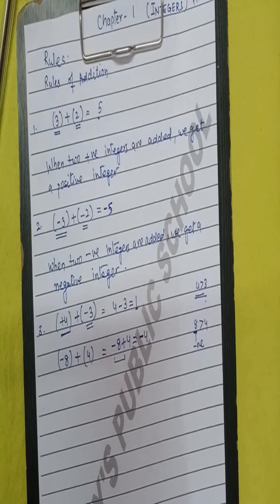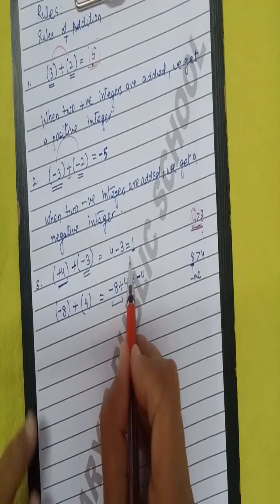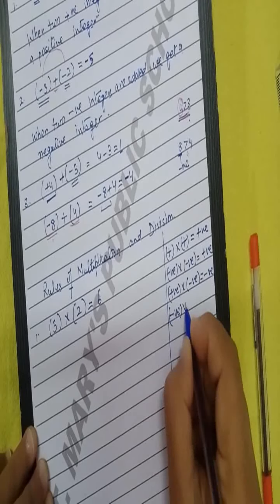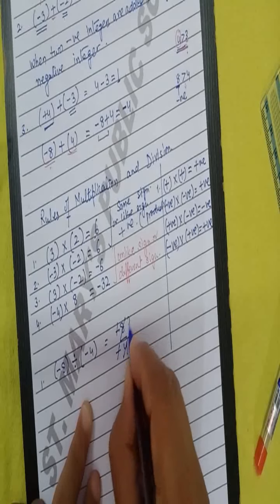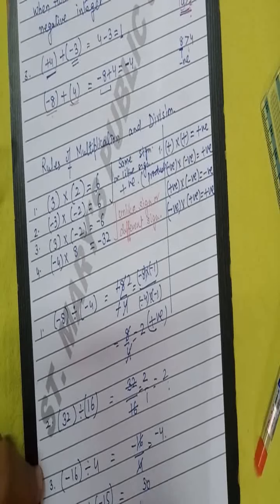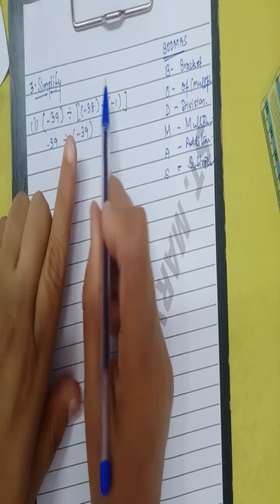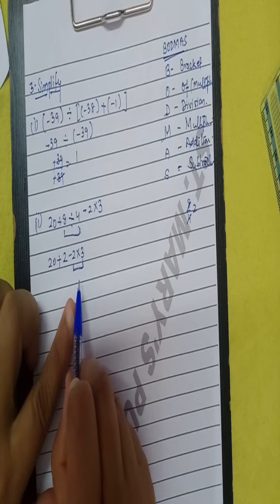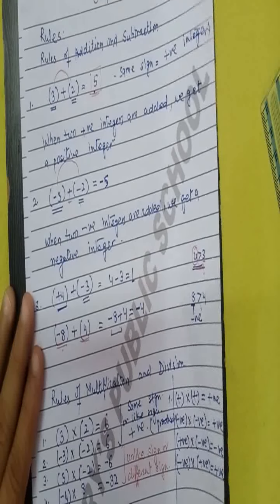Class 7 Rules of Integers